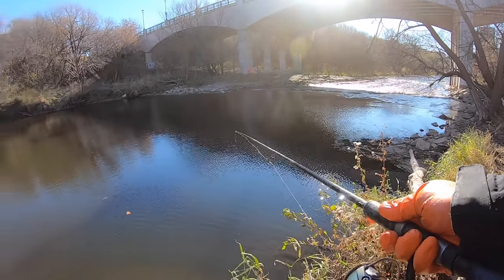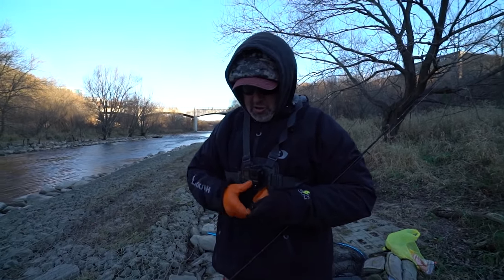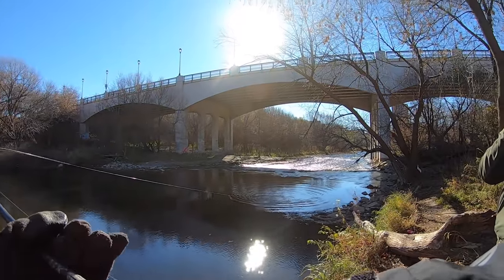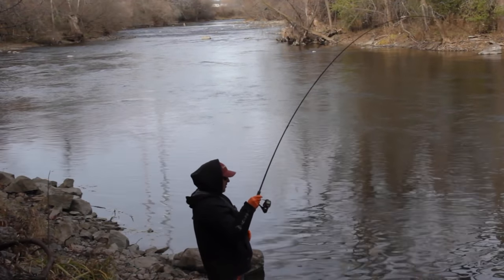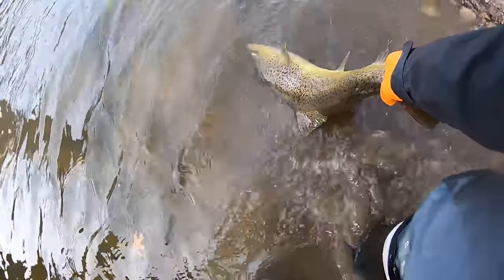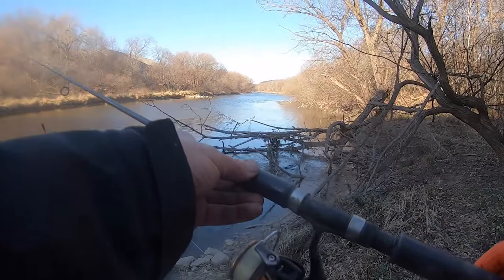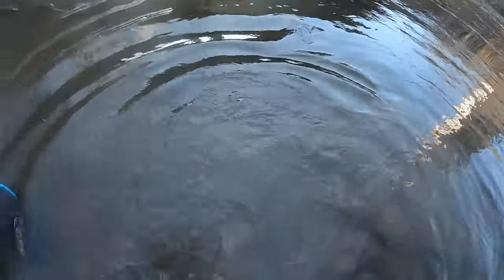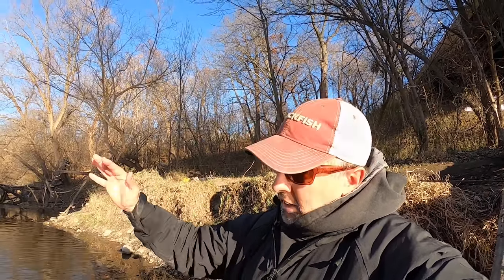Fishing For GIANT Trout in Extremely TOUGH Conditions From SHORE Public Fishing